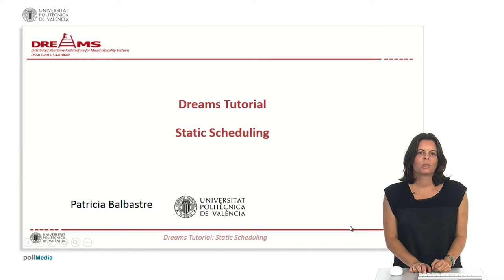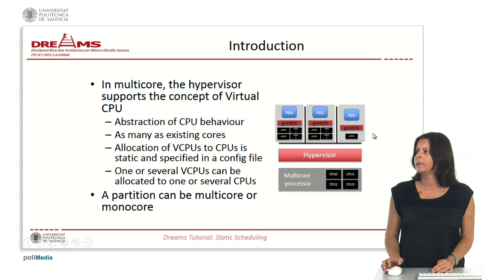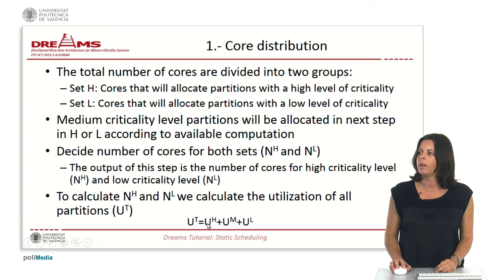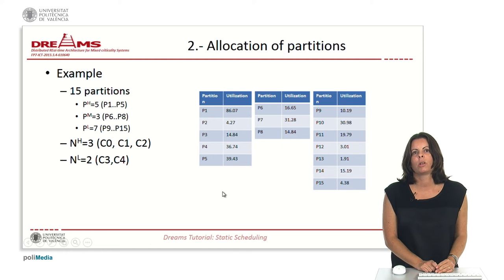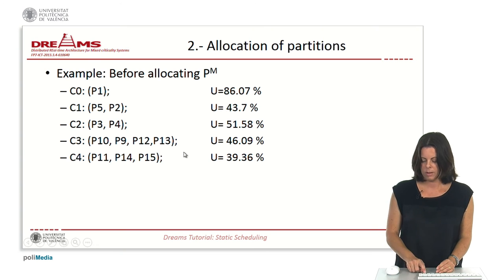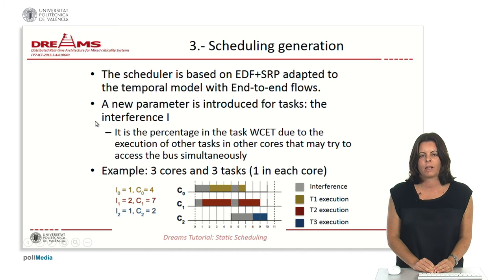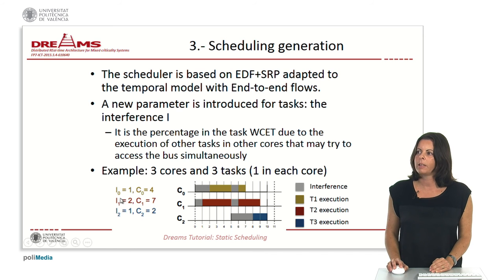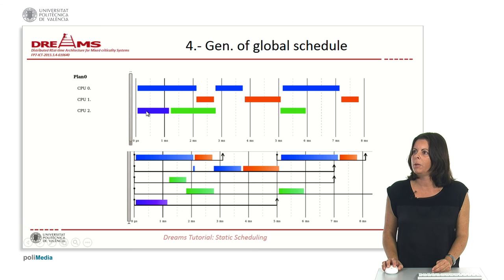Tutorial on Static Scheduling